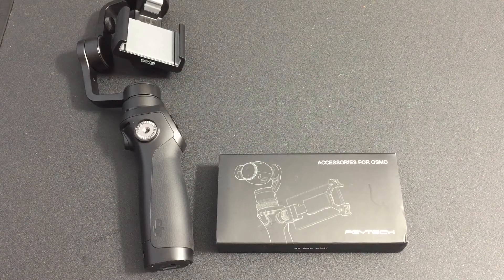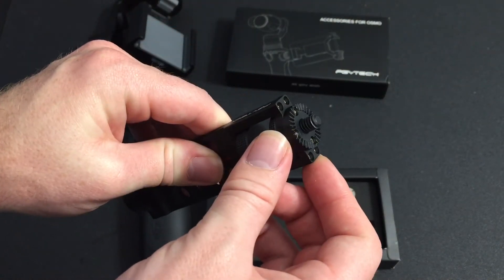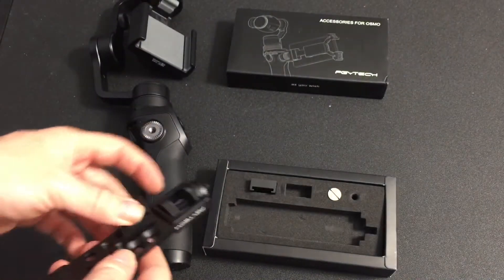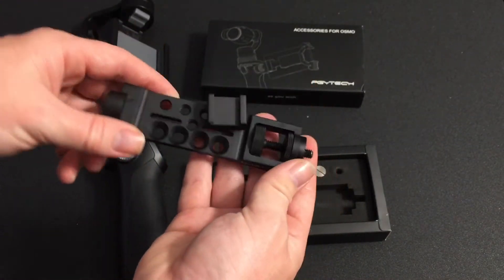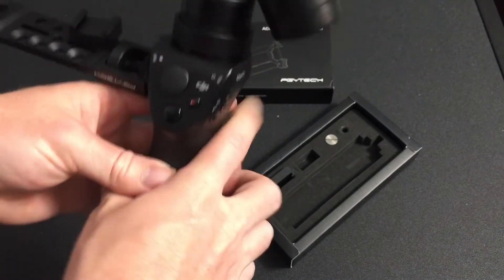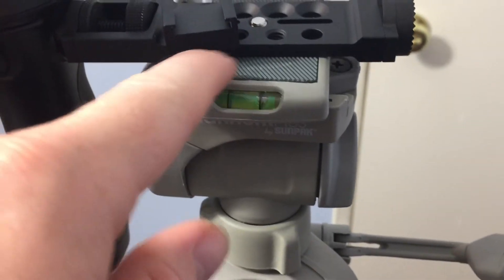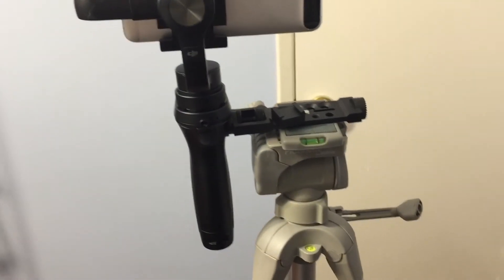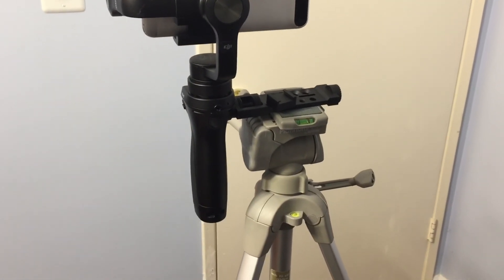Universal Mount for the DJI Osmo by Anbee | Jack B McCarthy Reviews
I have the Osmo Mobile, here is a link to the combo pack I bought(same as osmo mobile retail)